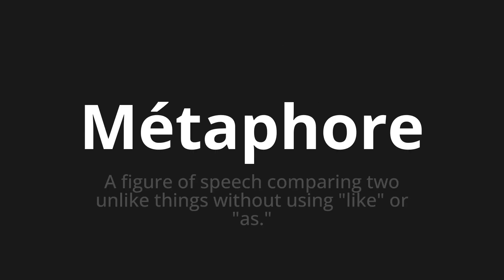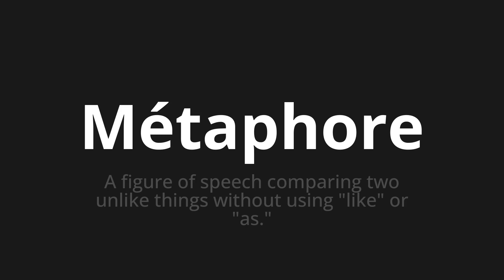How to pronounce Métaphore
Master the Pronunciation of 'Métaphore Which means metaphor' - which means : A Figure of Speech Comparing Two Unlike Things Without Using "Like" or AS. " 📝 with @BaguettePronunciation 🎓🗣️ - [Your Guide to French]

Learn to pronounce 'Métaphore' perfectly in French with our easy and engaging tutorial by @BaguettePronunciation! 📖📽️ In this comprehensive video, we provide you with native speaker examples 🗣️👂 and phonetic breakdowns 🎵 to ensure you get the pronunciation just right.

How to say Metaphor in French